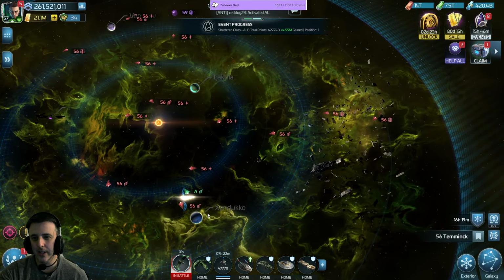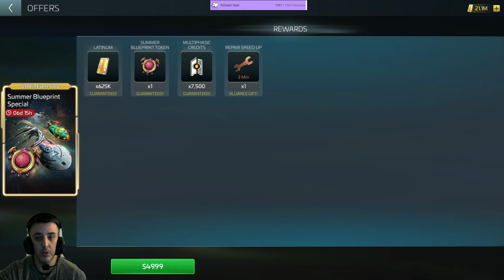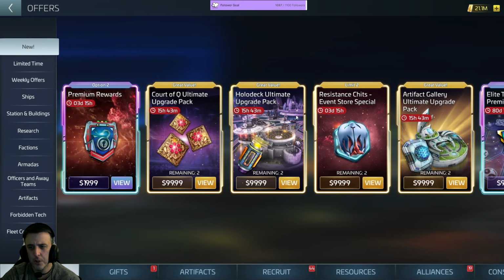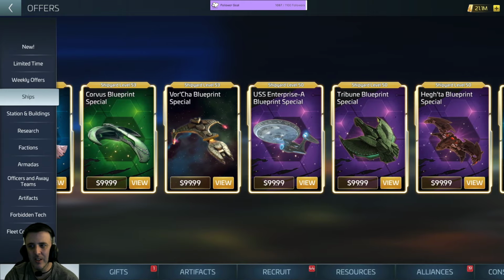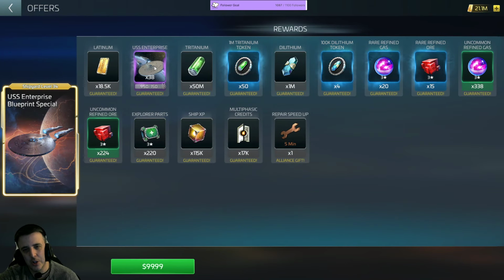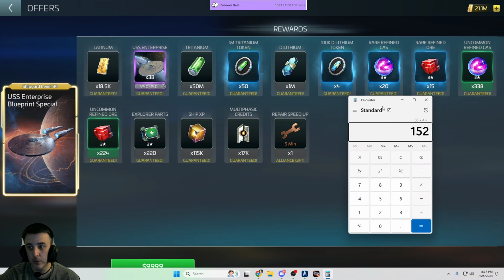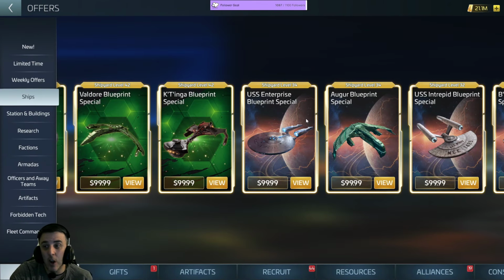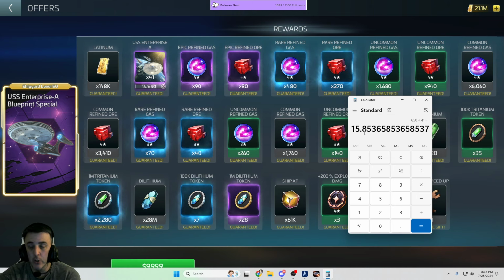Highlight: Star Trek Fleet Command - Summer Blueprint Sale thoughts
Scopely is selling some specialty ships this month at a discounted price, which we took a few minutes to discuss during our Twitch stream -- Watch live